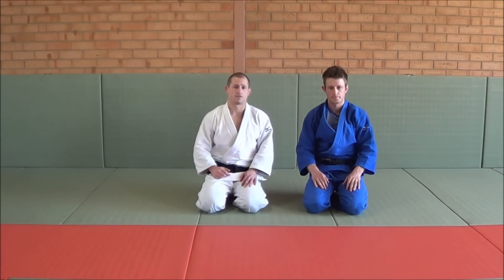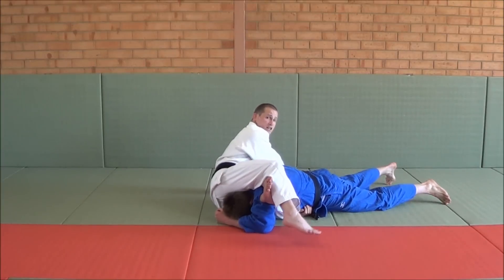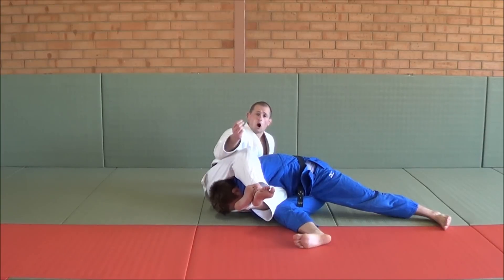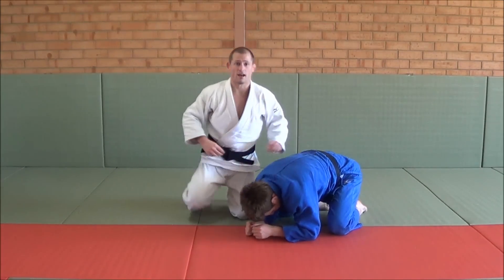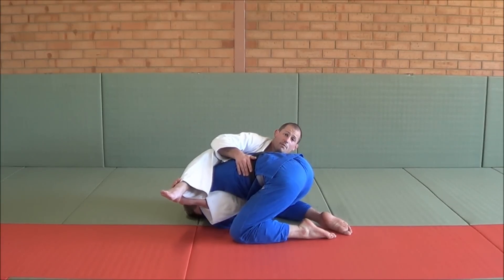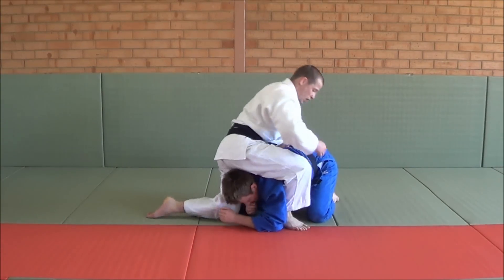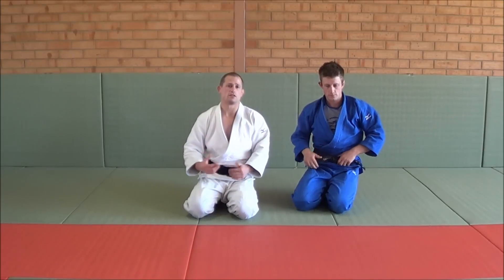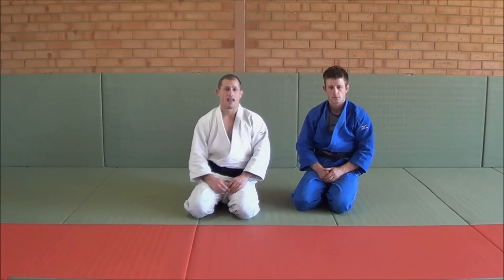University of Judo - Unstoppable Reverse Sankaku Jime attacks by Matt D’Aquino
In this video I show you some really great Reverse Sankaku setups you can do in randori and shiai. These techniques are a must if you are a competitive Judoka.